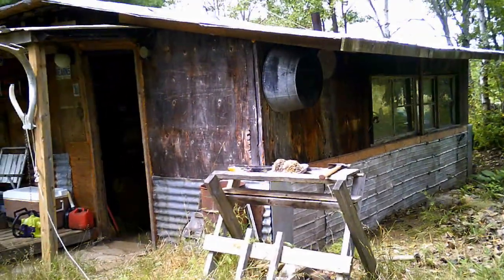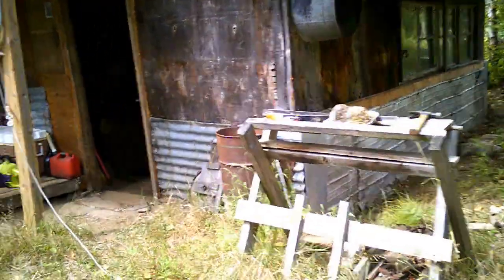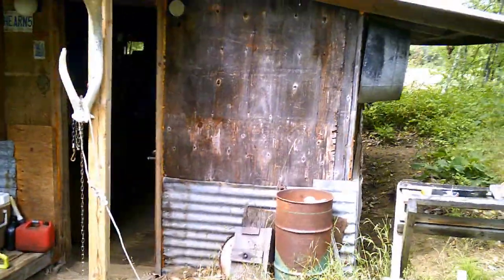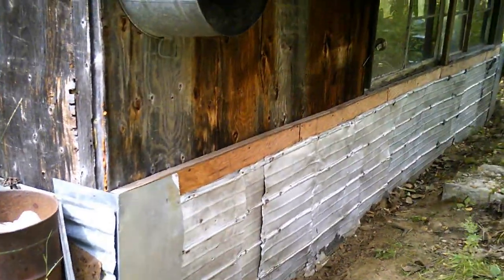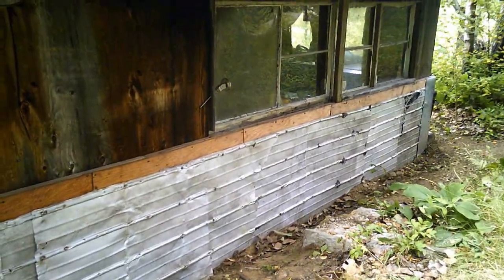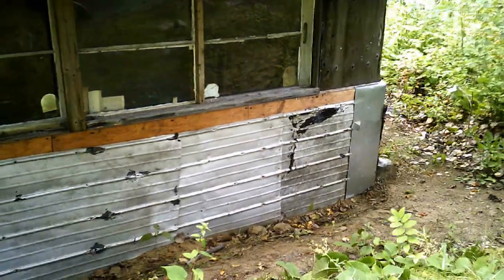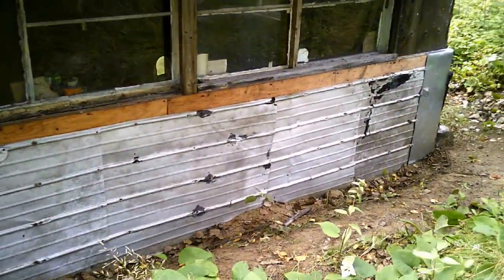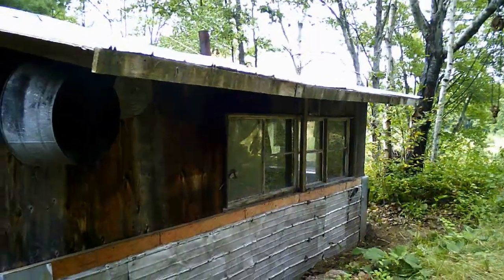Upcoming Wall Repair Project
Thought i would share the big project for this fall at the off grid wilderness cabin. It's definately not going to be a quick or easy task, but it will get done lol
As many know that have been following along i'm slowly rebuilding/repairing/upgrading the family hunting cabin into a year round cabin that can be enjoyed by everyone in the family and be comfortable no matter the weather or time of year. It's been a very long job to get done with everything else that needs to be done on a regular basis like firewood and trail maintenance and such, but worth the work and I'm loving the process of doing it.
What i'll be doing is lifting the wall approximately 6 inchs and reenforcing it . Then reframing the whole thing, adding insulation and vapour barrier then sealing it all up with plywood.
This will take a while and be costly, but i'll be taking everyone along with me as i get the job done over the next month or so.

For In The Woods With Wolfie Coffee Mugs, T-shirts, Hoodies, and all kinds of stuff